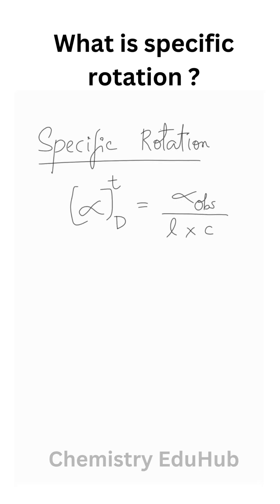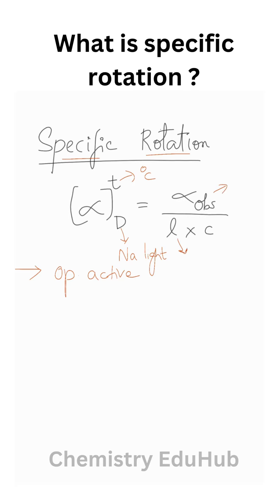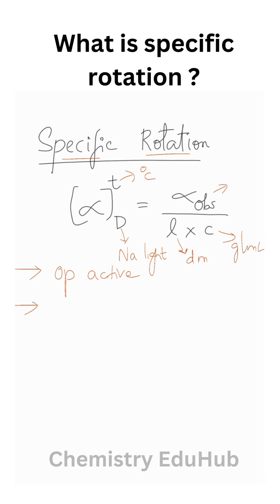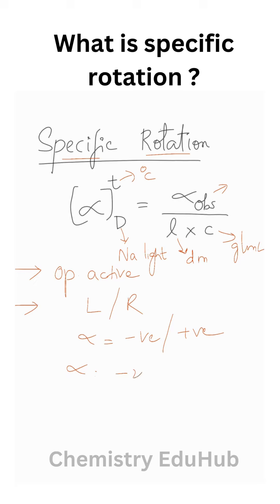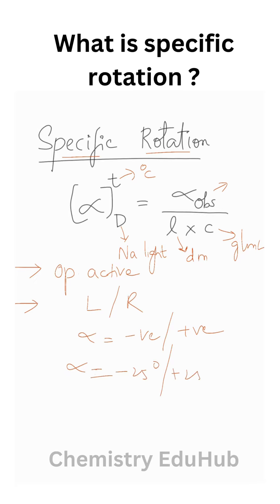What is specific rotation ? | Organic Chemistry | Chemistry EduHub